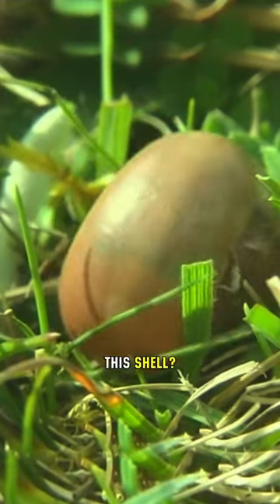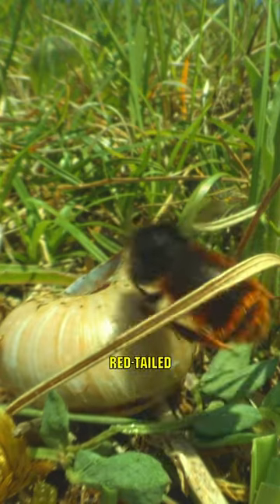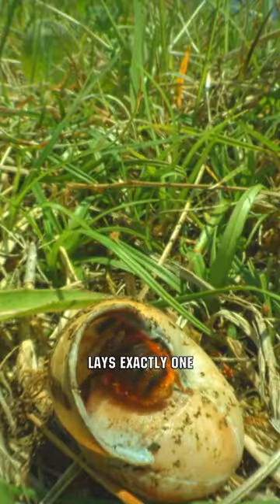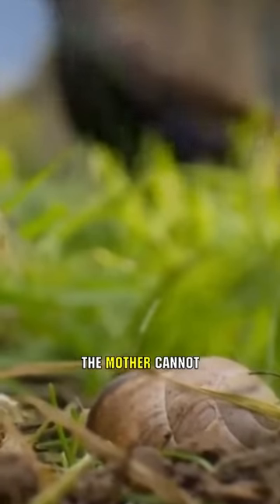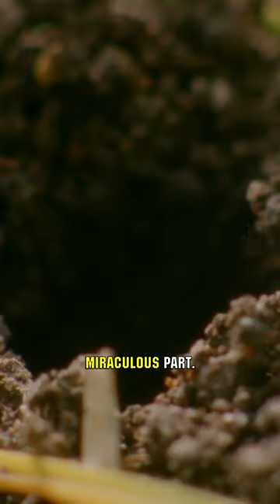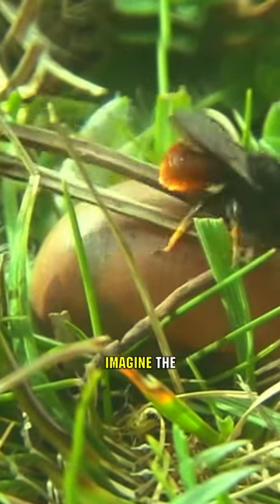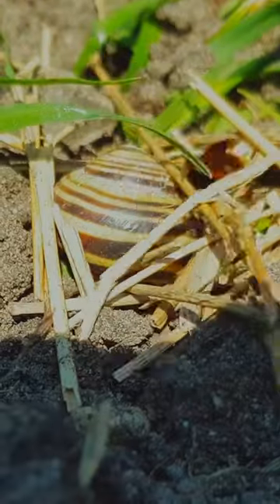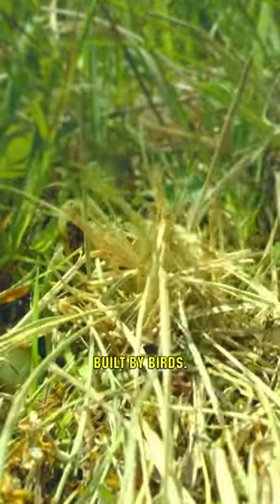Watch This Bee Carry Twigs 20X Its Size! 😲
The mason bee exhibits miraculous strength by carrying twigs and grass 20 times its size! Watch in awe as this devoted single mother selects the perfect shell, lays one precious egg inside, then sets to work. Meticulously gathering hundreds of oversized twigs, she slowly transforms the unassuming shell into a heavily fortified, masterfully crafted nest. Though tiny, the mason bee's exceptional construction talents allow it to create a mammoth, robust citadel rivaling even an eagle's nest. All to keep one tiny egg safe until its bee baby hatches!